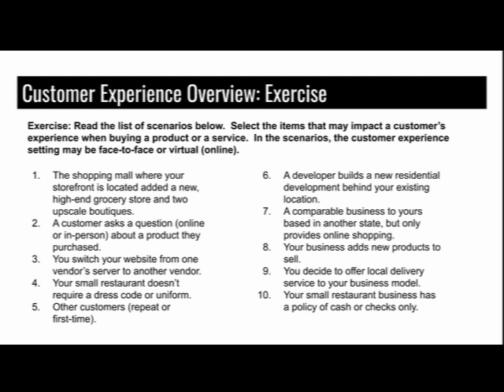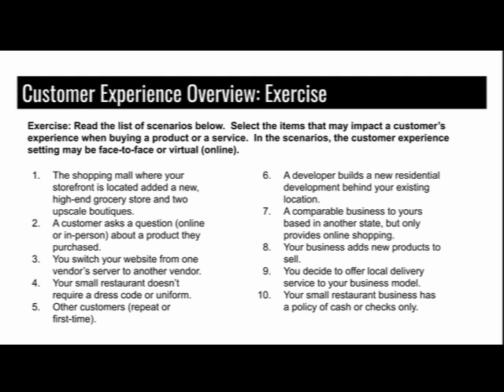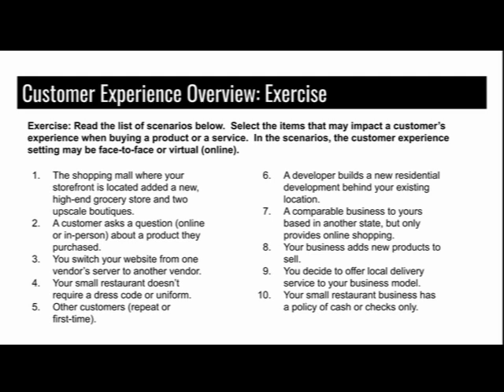Consumer Experience Master Class: Part 02 - Overview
Customer (consumer) experiences drive organizational success and help to maintain a business presence within a 21st century culture dominated by customers whose influential, and ubiquitous, feedback can elevate or dissipate a business.  Negative consumer sentiment can damage the brand's perception and cause business revenue to spiral downwards.

This course is designed to teach individuals how to strategically transform an enterprise to one that effectively delivers the consumer experience the organization's target consumers expect from the business and its various products or services.  This course teaches a strategic Consumer Experience (CX) Framework designed to help business owners and operational thought leaders within the enterprise develop and execute a repeatable Consumer Experience methodology that efficiently and effectively aligns the organization with target customer expectations.

This course is designed for small-to-large business owners, business executives, CX business consultants, and people that have an interest in understanding Consumer Experience implementation techniques.

NOTE: This course is targeted at CX practitioners and does not discuss Customer Service, a sub-component of CX, at a micro level.